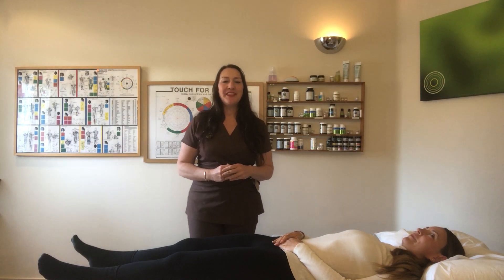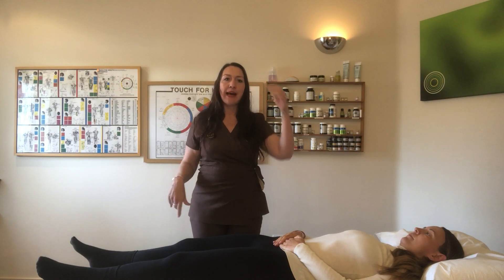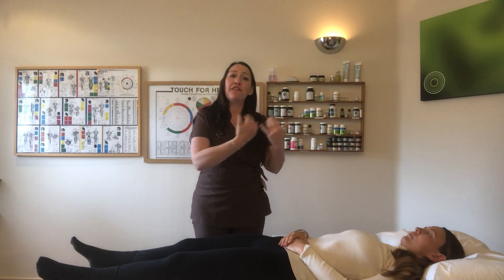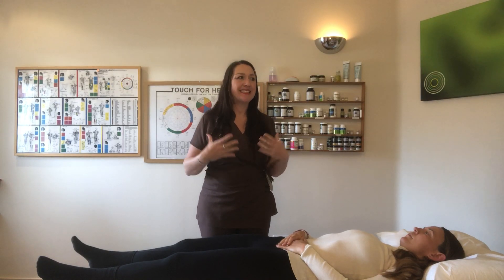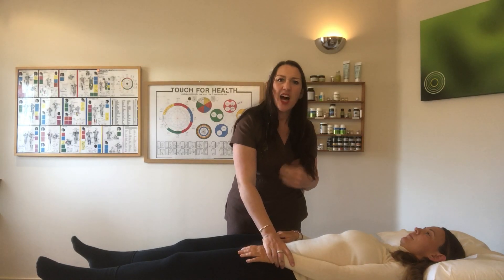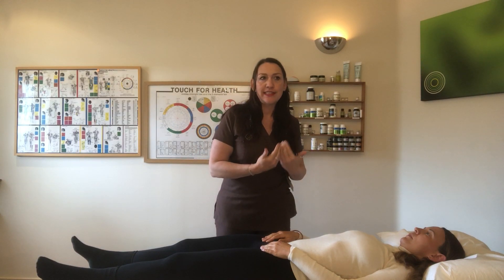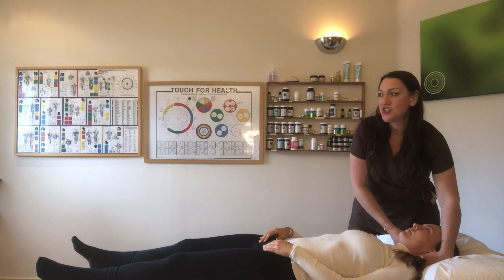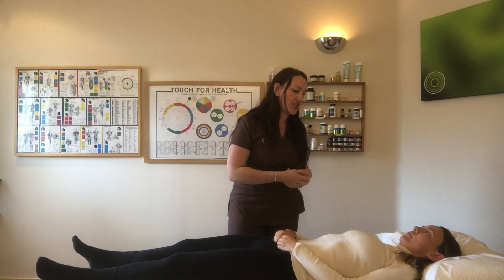What is Kinesiology Muscle Testing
Claire Snowdon-Darling explains how kinesiology muscle testing works and how we can use it to find where imbalances are in the body and targeted nutrition and tools to correct the imbalances.